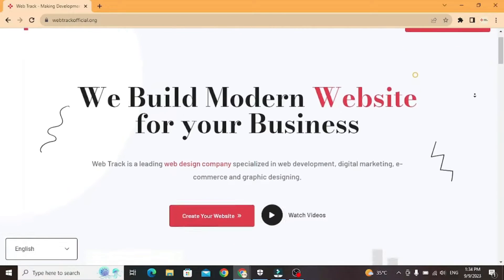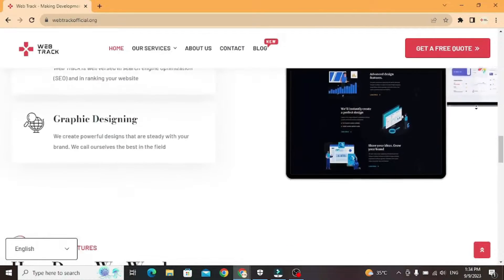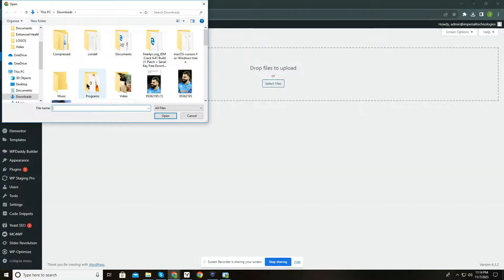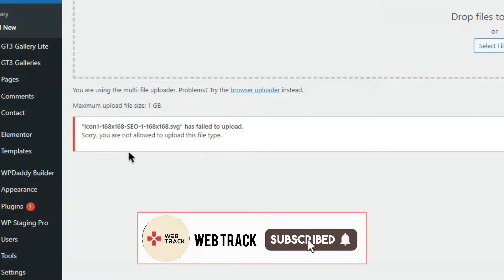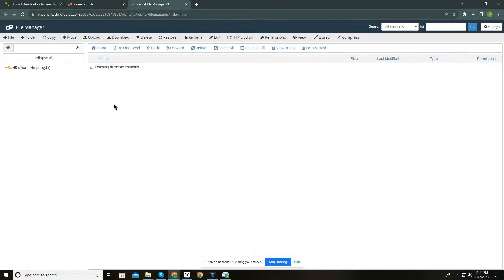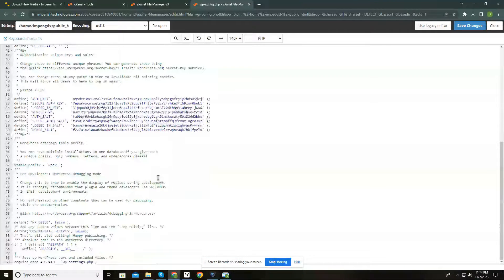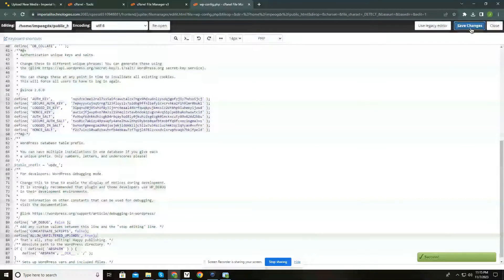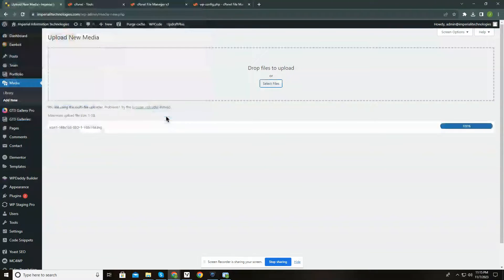How To Fix "Sorry, You Are Not Allowed To Upload This File Type" Error in WordPress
When uploading a file to your WordPress Media Library, you might encounter the “Sorry, you are not allowed to upload this file type.” error. The message appears when you try to upload a file with an extension different than what WordPress allows by default.

👉 define('ALLOW_UNFILTERED_UPLOADS', true);